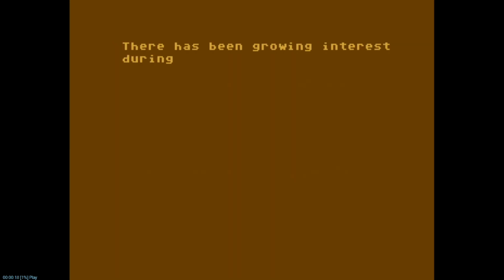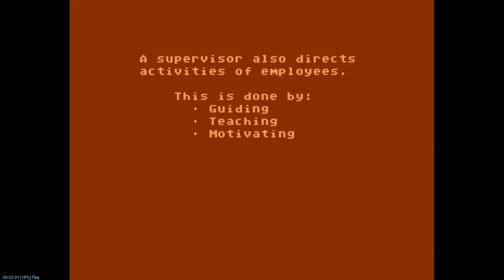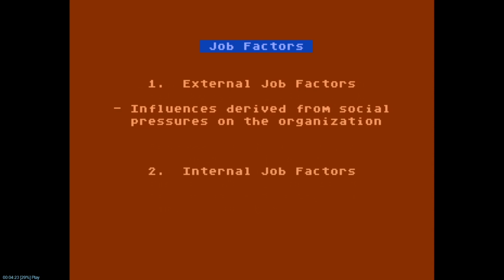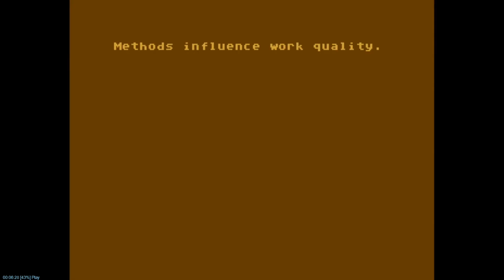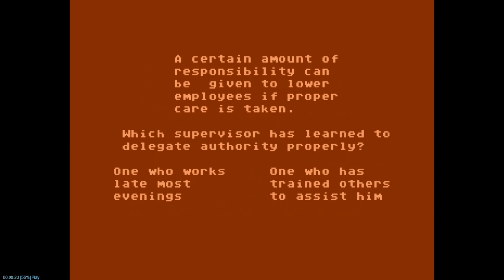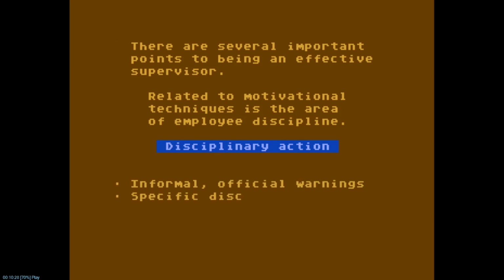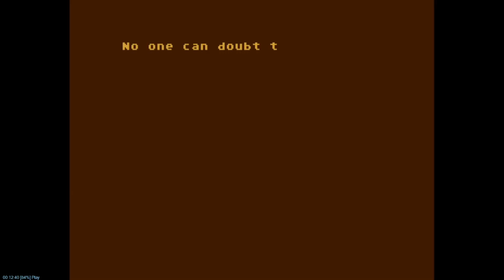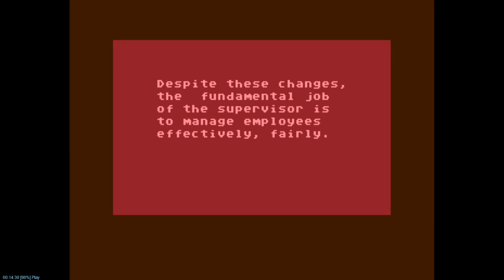Supervisory Skills for Atari 8-bit (400 / 800 / XL / XE), lesson 1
Supervisory Skills (Atari / Dorsett, 1979).  Lesson 1 of 16 (Introduction to Supervision). Requires the Educational System Master Cartridge.  Played through the Altirra emulator.

Thank you to Kay Savetz et al. for the content and the images.